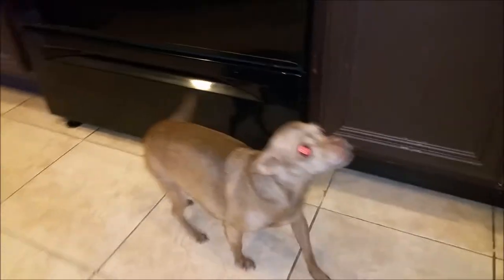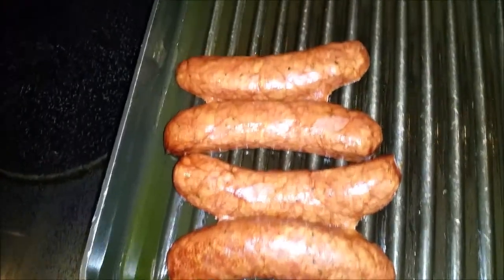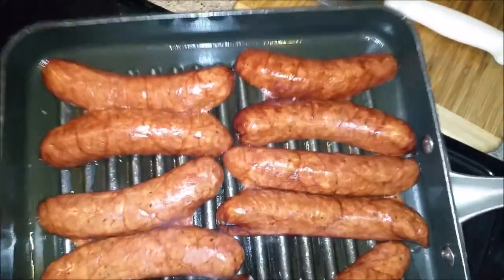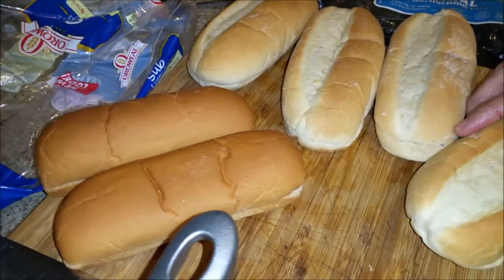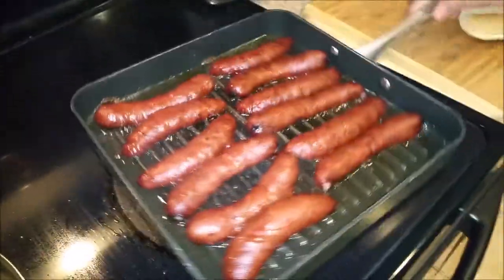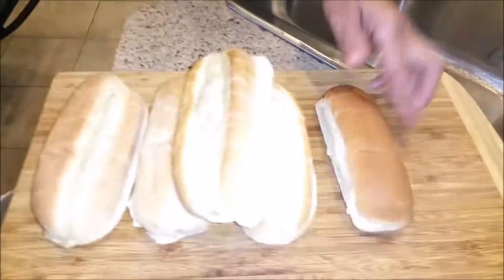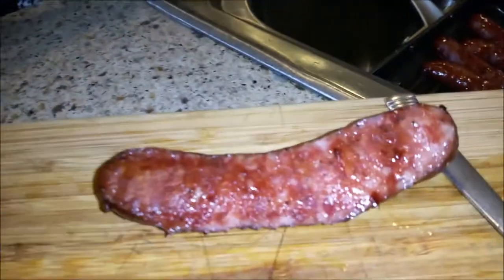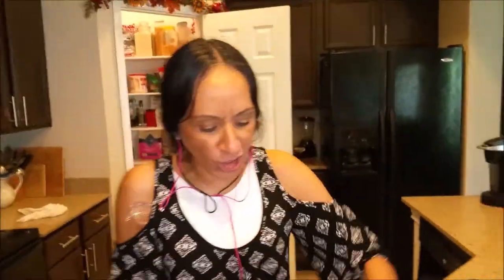Sausage On A Bun Recipe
427th video recipe of my cooking and food review channel series on YouTube and the Internet, Cindys Home Kitchen. In this video recipe, I cook up some beef sausages and put them on Hoagie roll bread! Slice beef sausage in the middle and cook on stove top in cast iron skillet in olive oil for 6 minutes on 5 heat on stove top.

Ingredients Here

1) beef sausage
2) olive oil
3) mayo
4) Hoagie rolls